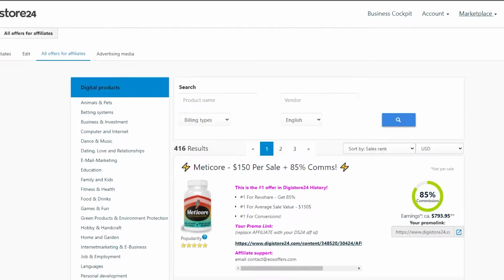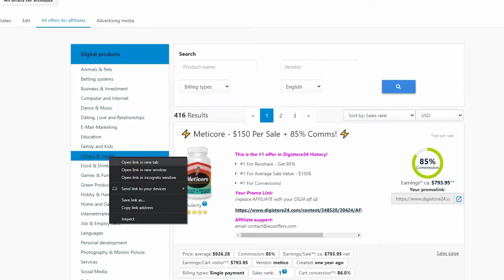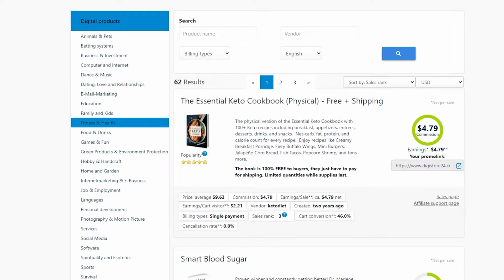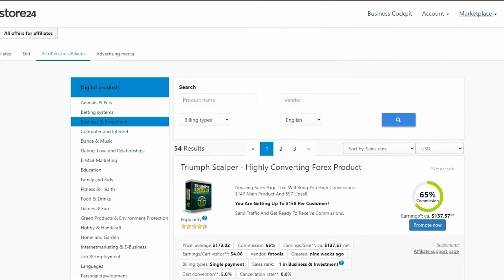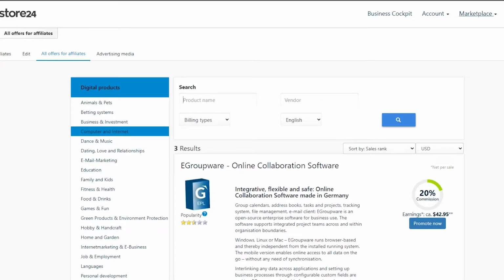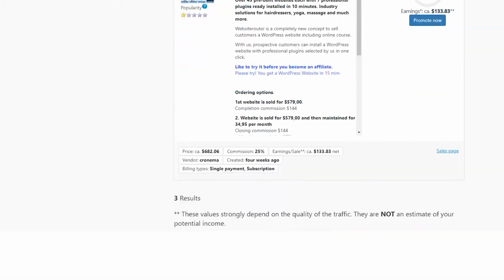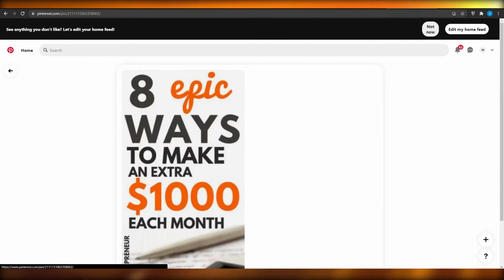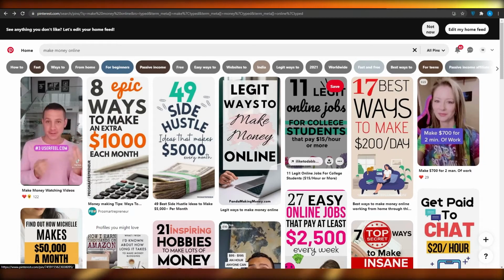Digistore24: Best Products To Sell With Affiliate Marketing in 2025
In this video, I show you the Best Digistore24 Products that you can Sell with Affiliate Marketing in 2025 as a Beginner without any Prior Knowledge of Affiliate Marketing Whatsoever.